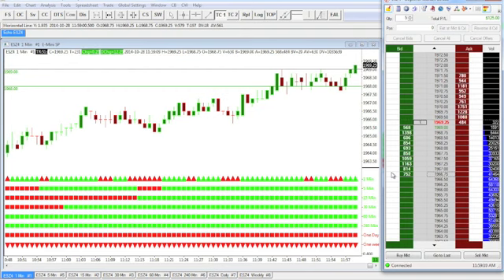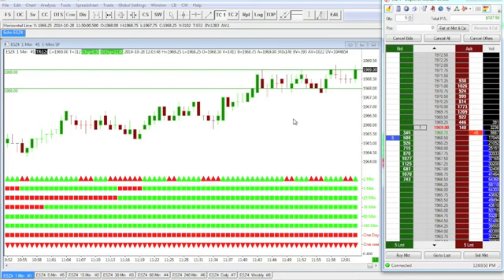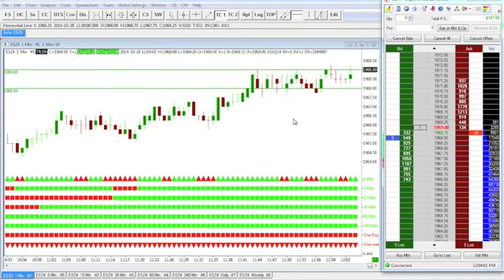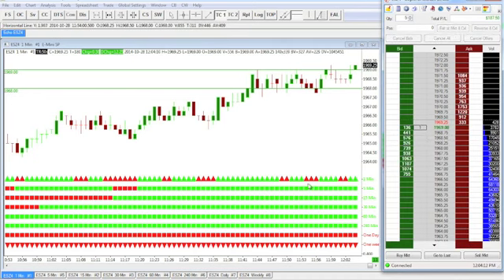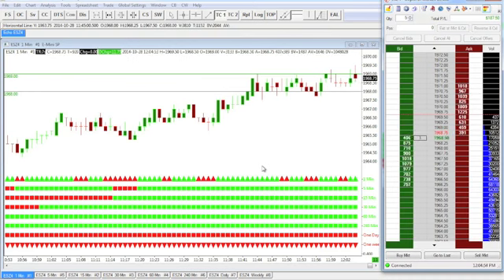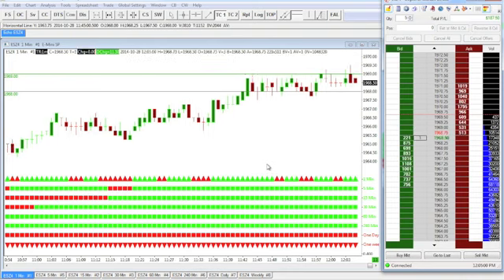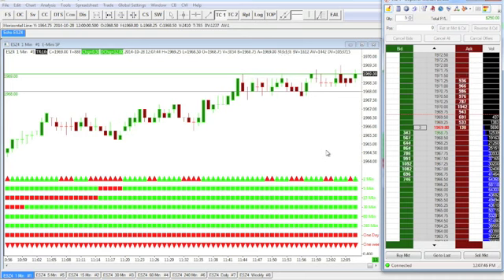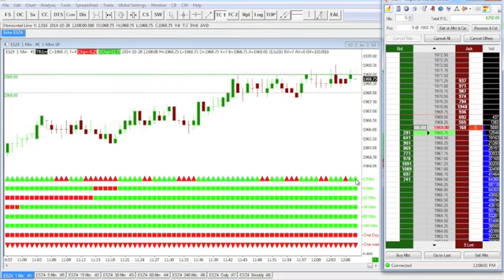$625 in 20 Minutes